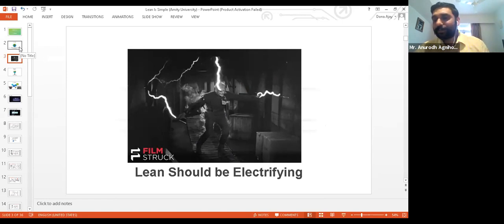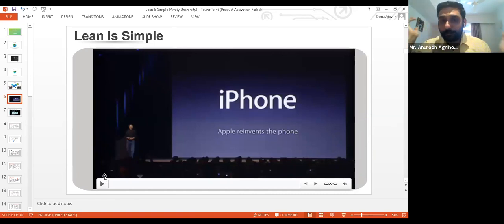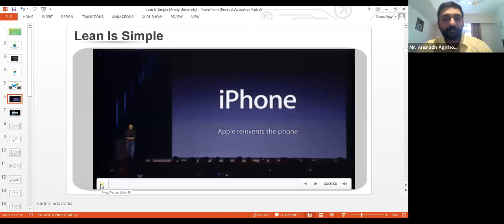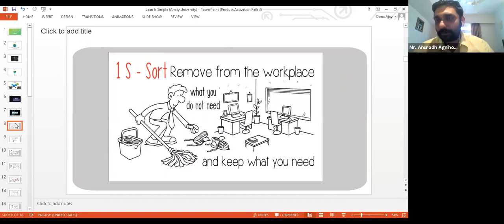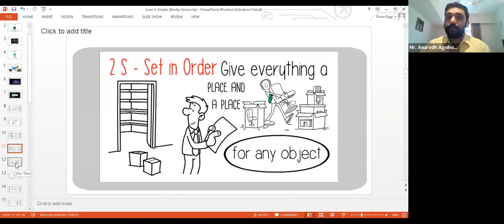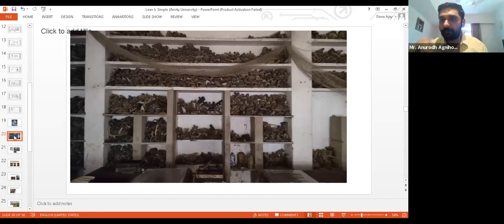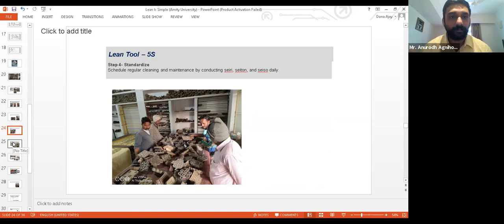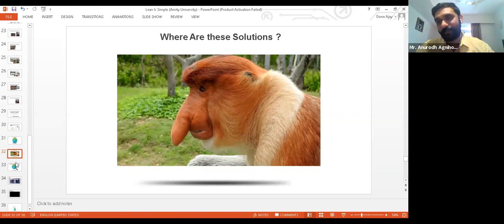Lean Manufacturing Lean is simple The American Innovator Case Study Fast Cap | 15-Mar-2021